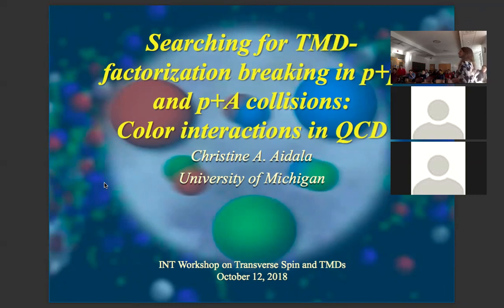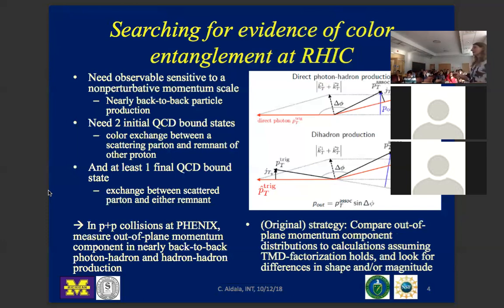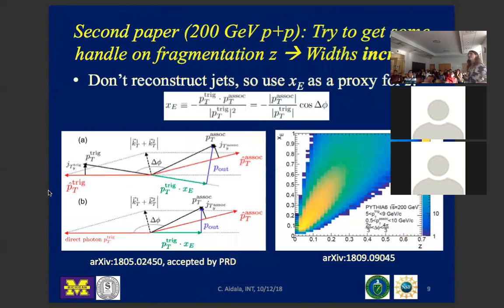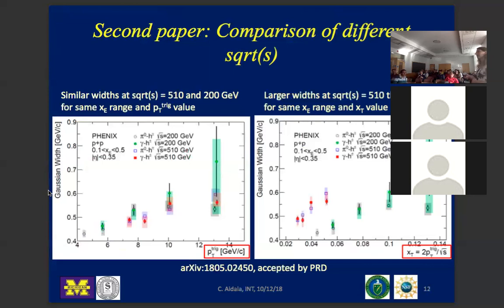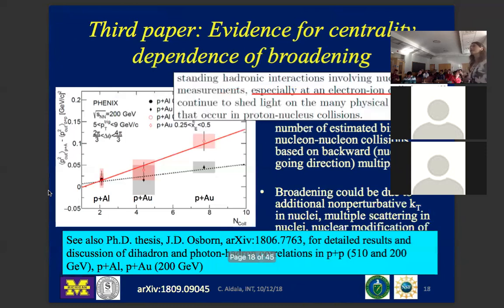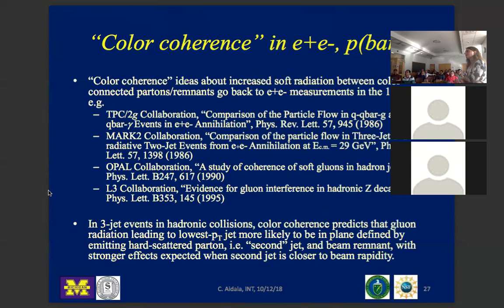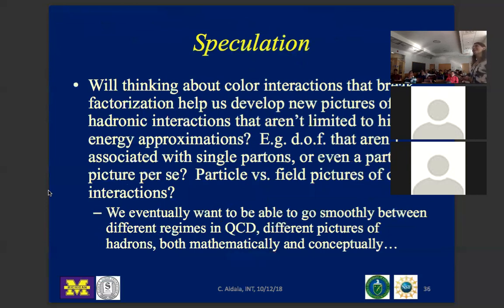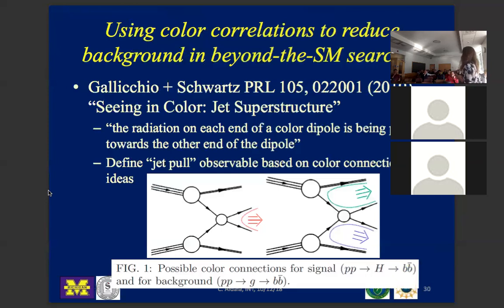INT-18-3: C. Aidala, "Searching for TMD-factorization breaking effects ..."